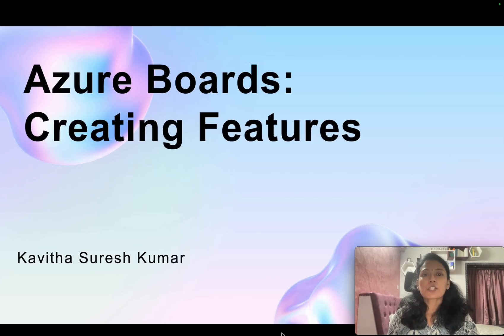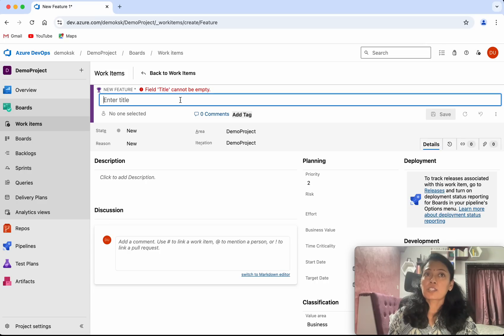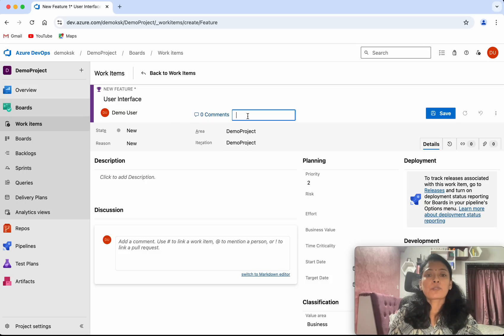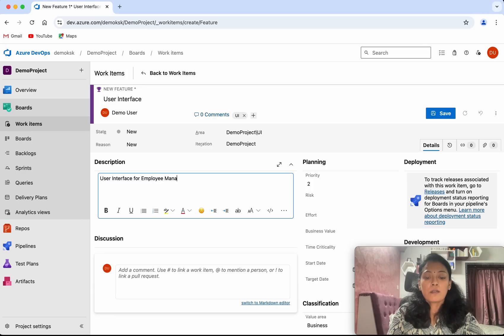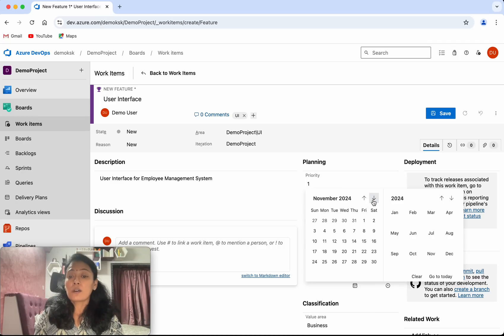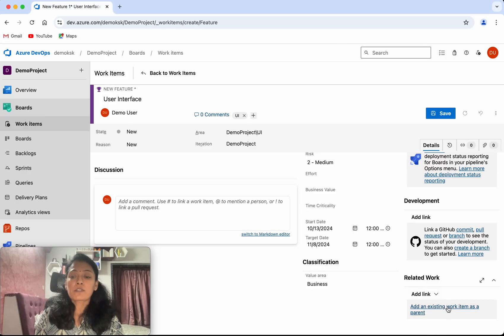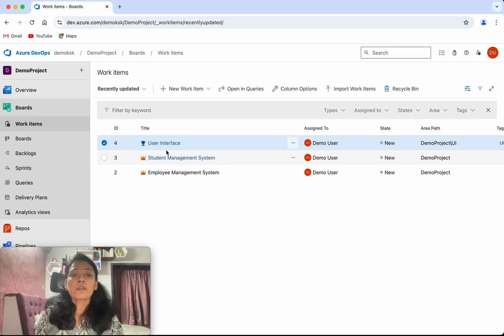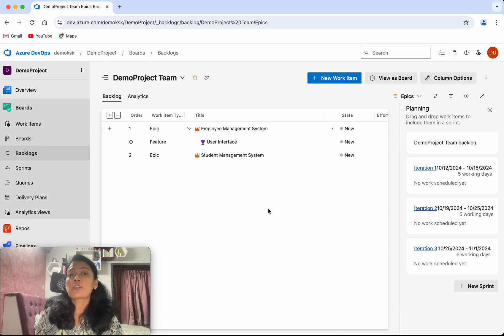Azure Boards: Creating Features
This video will teach you, how to create Features in Azure Boards